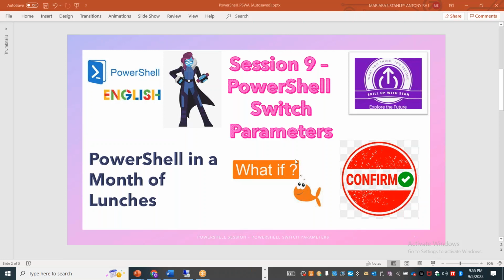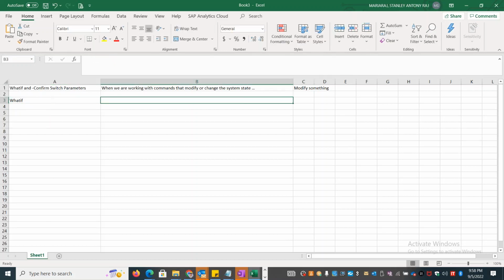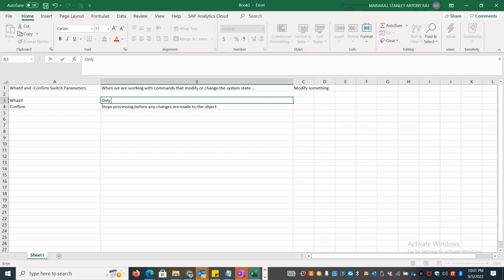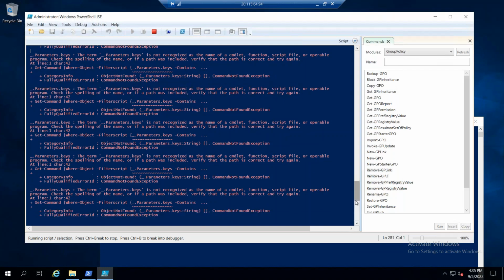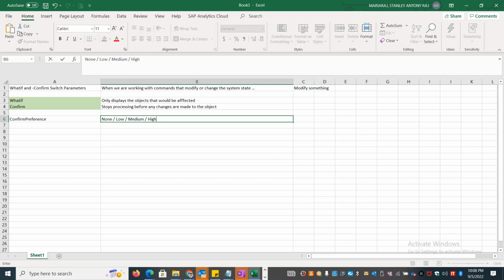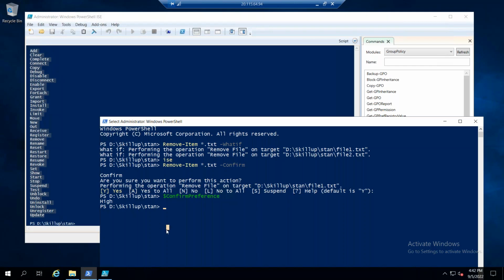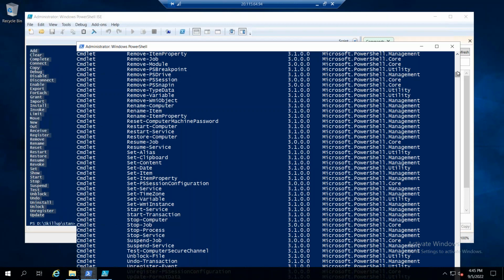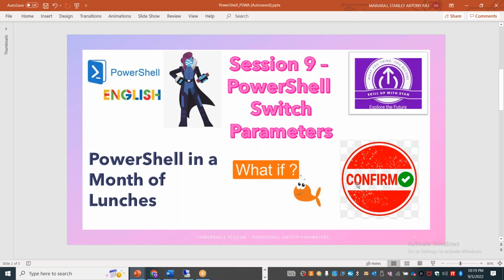POWERSHELL IN ENGLISH - SWITCH PARAMETERS